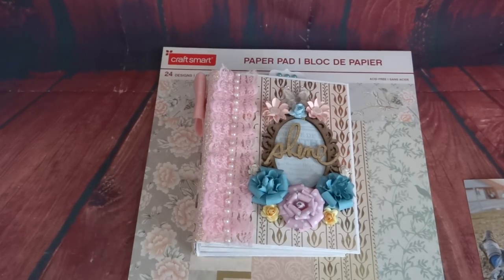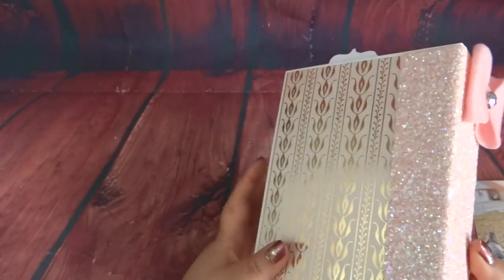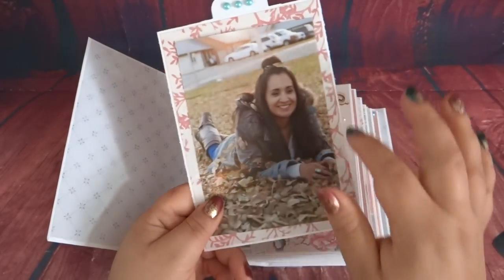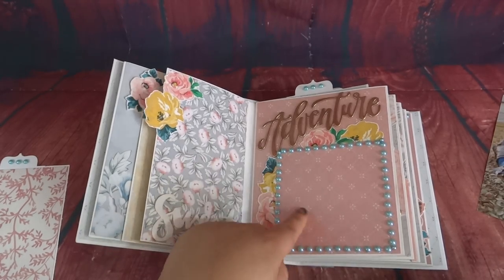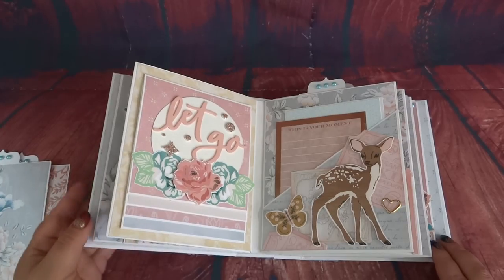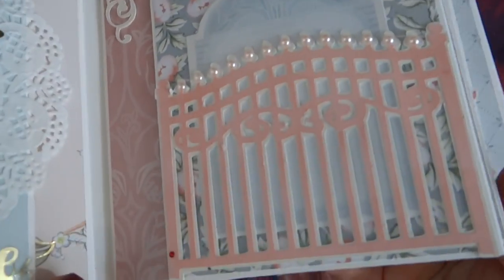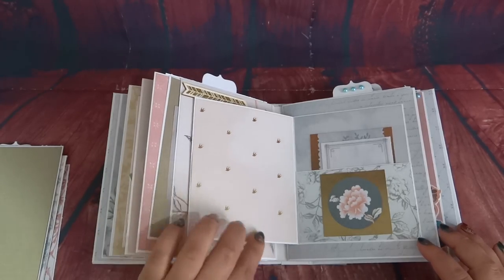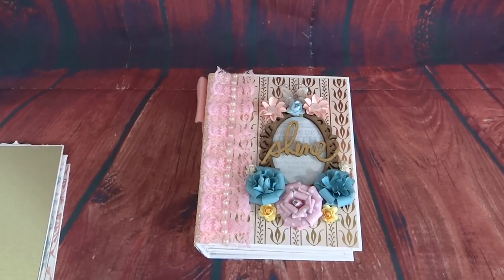"Chateau" Mini Album